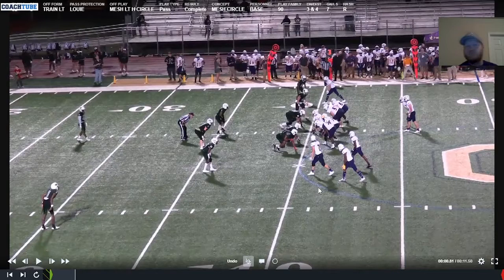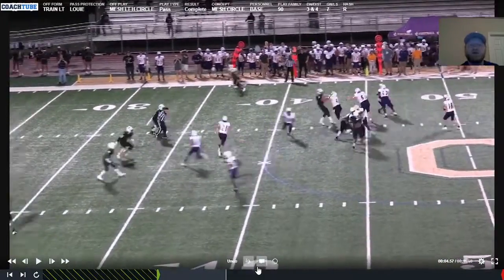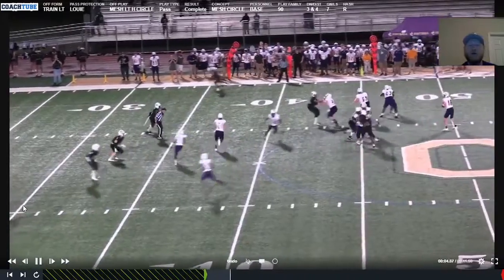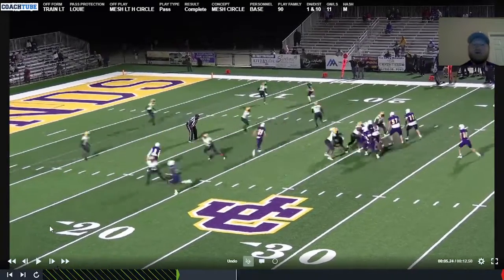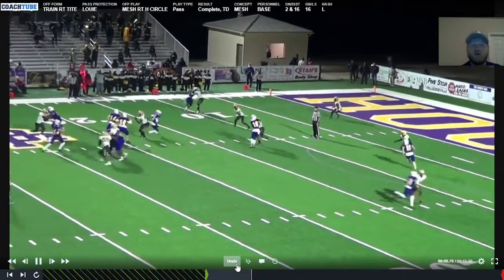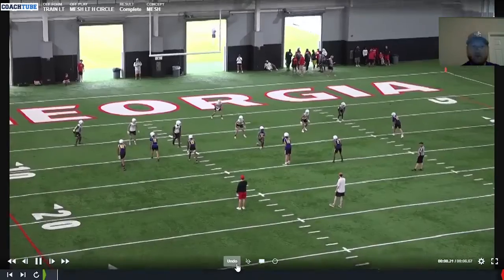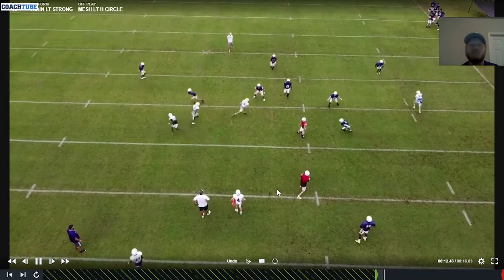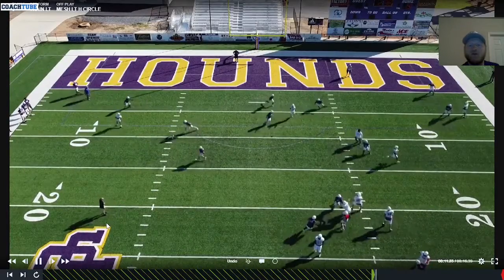Jones County (GA) OC Josh Herring - 3x1 Bunch RB Mesh (Mesh Circle)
3x1 Bunch RB Mesh (Mesh Circle) from Jones County (GA) OC Josh Herring. Really tough cover on man/match defense when the TB aligns weak releases through the pass pro.

Coach Herring has produced the leading passer in Georgia football in both 2019 & 2021.